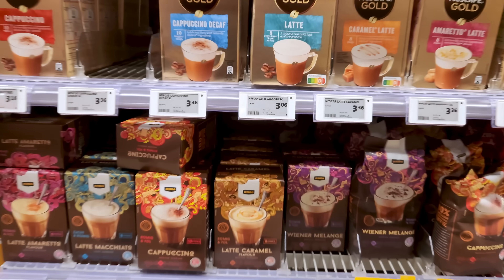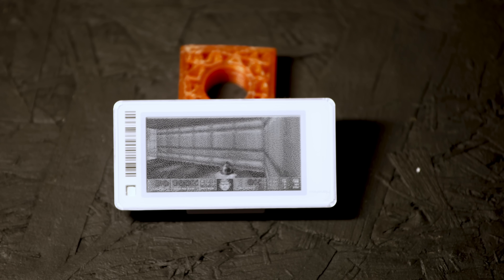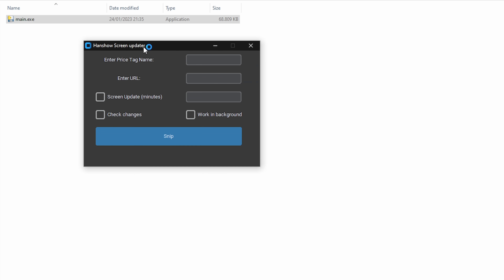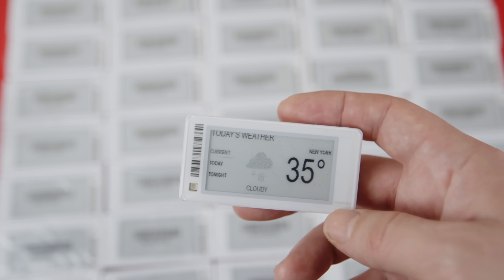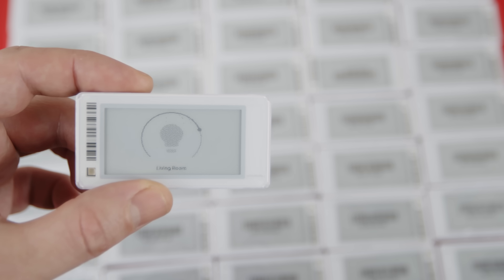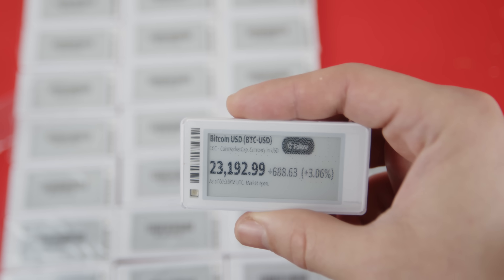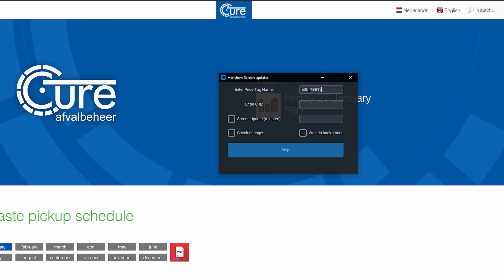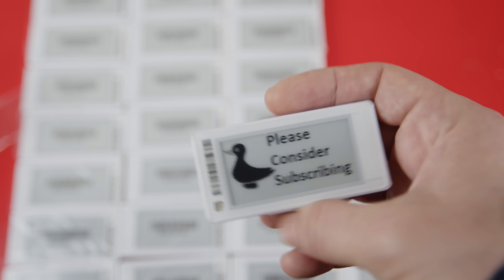Using e-ink (epaper) Price Tags (Shelf Labels) for everyday needs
Recently I realized my local grocery store replaced traditional price tags with electronic e-ink (epaper) price tags / shelf labels. I found out that you can easily buy the same ones from e-bay, and I was able to re-program / hack them.
These devices can be used as cheap Arduino E-Ink Displays, and you can easily program these with usb-TTL adapter, or any Arduino board.

In this video, I will show you how you can use them for everyday needs.

The brand of the e-paper display I re-program is Hanshow, and the model is Stellar.

PS. I made the doom part of the video with the tool that I explained. I only the modified code to take a picture at the end of one loop. I made a time-lapse video to remove the screen refresh artifacts.

0:00 - Intro & summary
0:50 - Tips to get them for free
1:38 - Doom!
4:42 - Start of the projects
4:42 - Subscriber counter
6:09 - Weather forecast
7:09 - Home assistant
9:37 - Internet modem monitor
10:36 - Bitcoin - Stock tracker
12:00  - Post it notes viewer (Google keep)
13:22 - Morning routine viewer (Google Calendar)
14:13 - Garbage collection dates viewer
14:48 - Troubleshooting